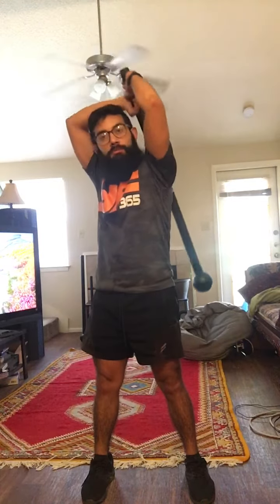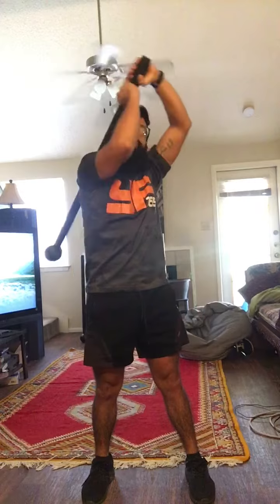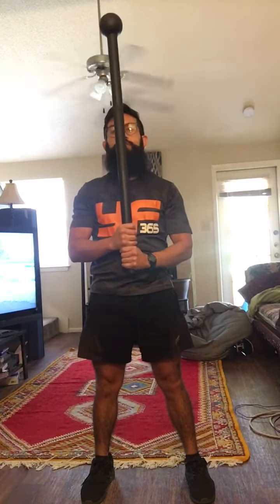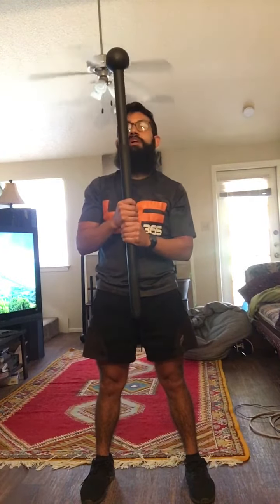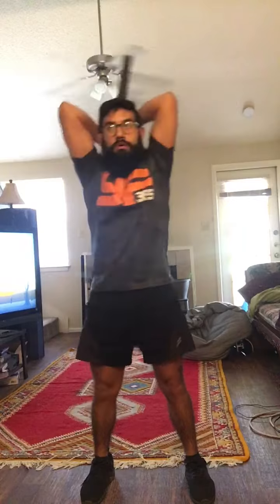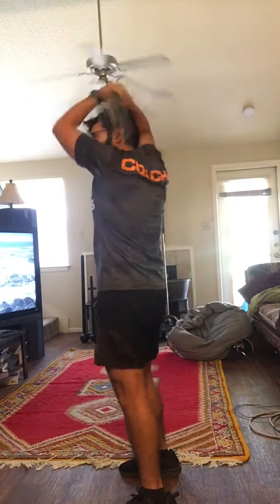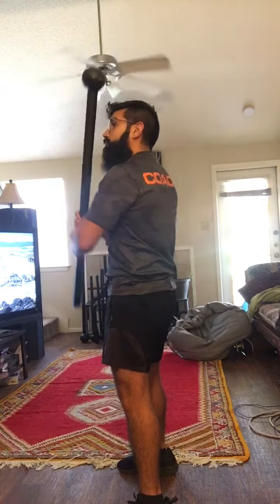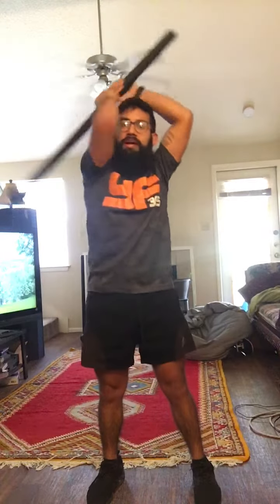Quick Steel Mace 360 Tips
I sent this short clip to my buddy Kane who wanted some help on his 360’s. Just some quick tips based off the video he sent me prior.
Hope they help your swings!